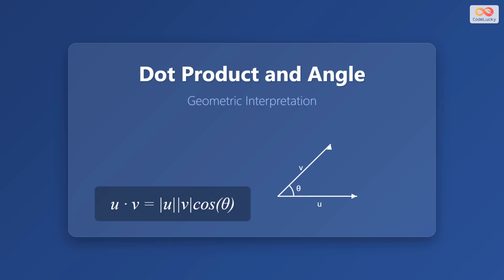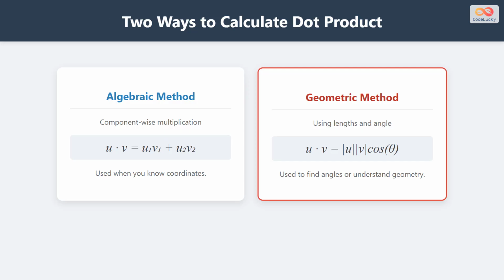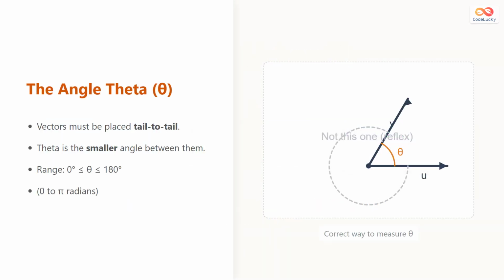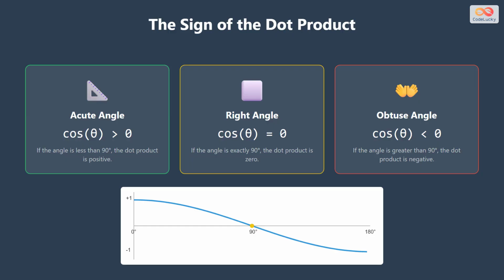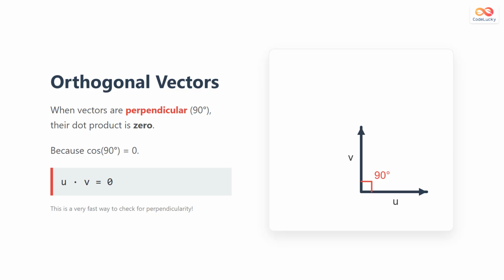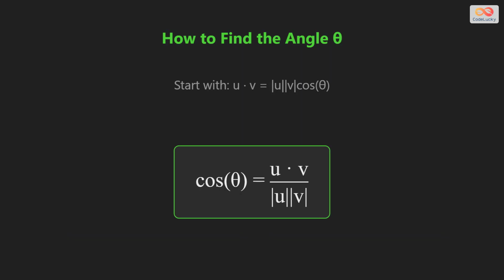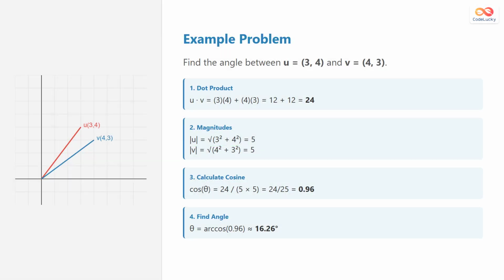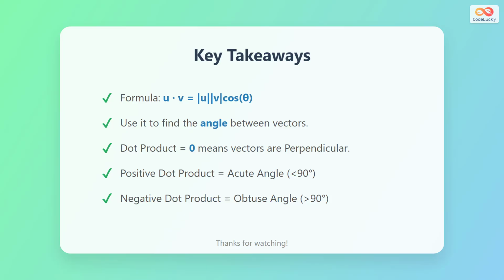Dot Product and Angle: Geometric Interpretation Made Easy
Learn how the Dot Product connects algebra to geometry! 📐

In this video, we dive into the formula u·v = |u||v|cos(θ). We'll explain what every part of the equation means, how the sign of the dot product tells you about the angle (Acute vs Obtuse), and why the dot product of perpendicular vectors is always zero.

We will also walk through a step-by-step example of calculating the exact angle between two vectors using this formula. Perfect for Calculus and Linear Algebra students! 🎓

Topics covered:
- Geometric Formula definition
- Visualizing vectors tail-to-tail
- Orthogonal (Perpendicular) vectors
- Parallel vectors
- Solving for Theta

Chapters:
00:00 - Introduction
00:13 - Two Ways to Calculate
00:37 - The Formula Breakdown
01:00 - Visualizing the Angle
01:18 - The Sign of the Dot Product
01:43 - Orthogonal Vectors
02:03 - Parallel Vectors
02:26 - Finding the Angle
02:44 - Example Problem
03:13 - Summary
03:32 - Outro